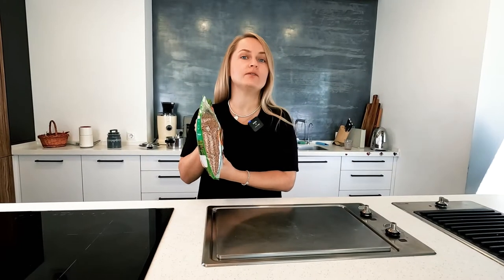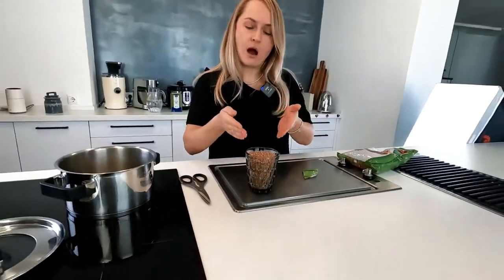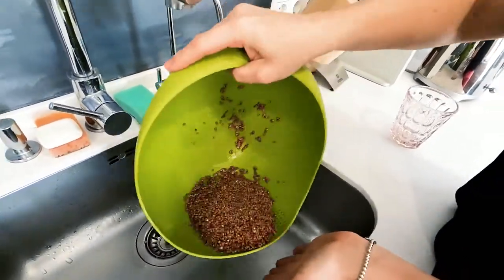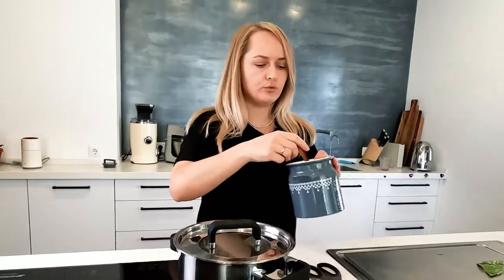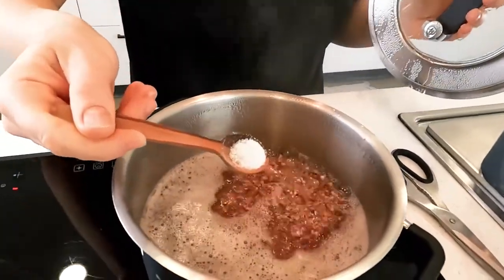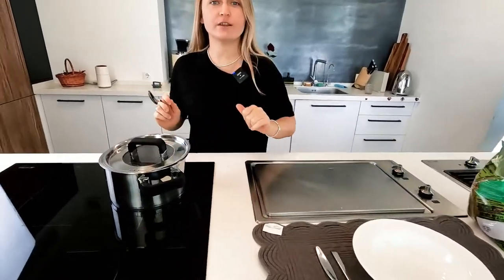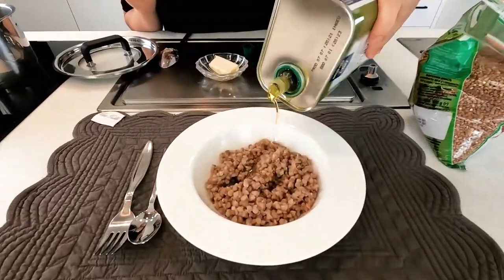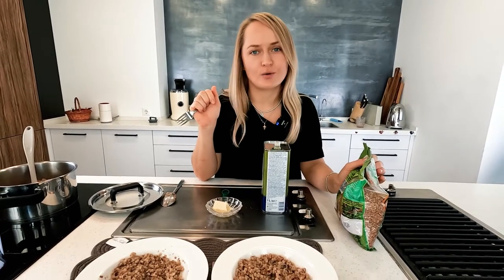How to cook buckwheat in 15 min and is buckwheat gluten free? Simple recipe from Yana.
How to cook buckwheat is a very popular question in the United States. Buckwheat is a very popular product in Europe, but now it is getting more popular in the USA.
Is buckwheat gluten free - yes it is gluten free grain. You may cook it at home in 15 min. Just watch this video and Yana will tell you great recipe of buckwheat meal.
Organic buckwheat flour is used to cook pancakes, cookies and other tasty stuff. By the way, you will be skinny and slim if you it buckwheat for breakfast, lunch and dinner. Also, buckwheat is very healthy for your kids. Yana has 2 kids and they eat buckwheat almost every day.
The most common buckwheat recipe is to cook it with butter or with olive oil. It is classic recipe. Also, it is very tasty to eat buckwheat with sausage or meat-balls.
Fast buckwheat recipe to cook it for kids - add some warm milk into cooked buckwheat and add some honey or sugar. It will be very good for children.
Green buckwheat and brown buckwheat are the same grain. The only difference is that green buckwheat is not fried on the factory and brown buckwheat is fried on the factory during production.
Buckwheat is a plant that grow in the field. Technically it is a kind of grain like wheat. But it is much more healthy and has no gluten in it.